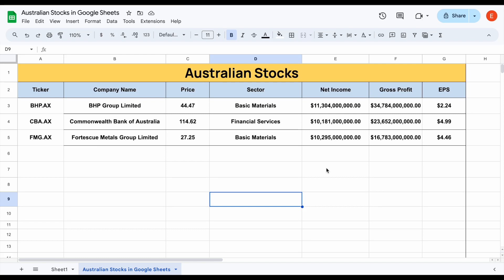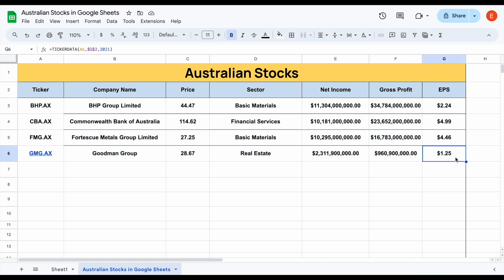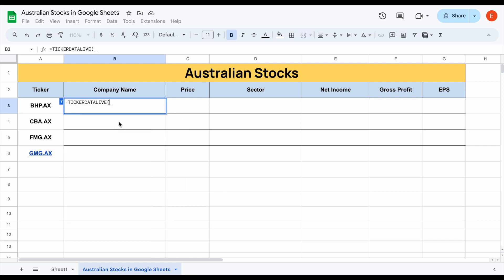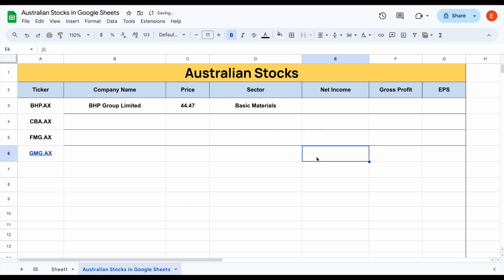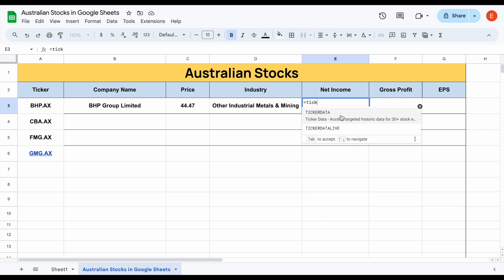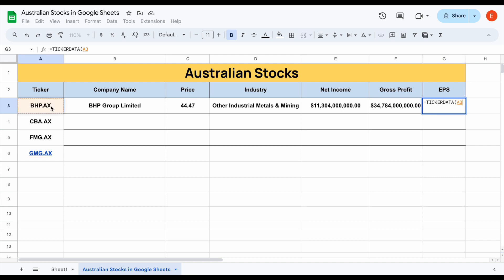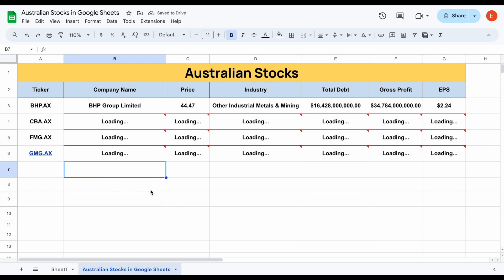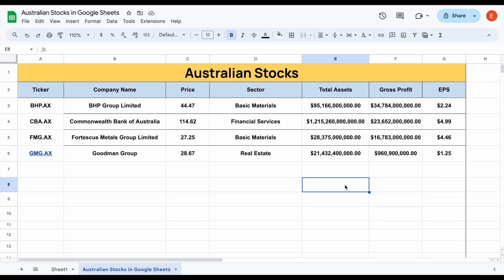How to get Australian Stock Data in Google Sheets! (Tutorial)